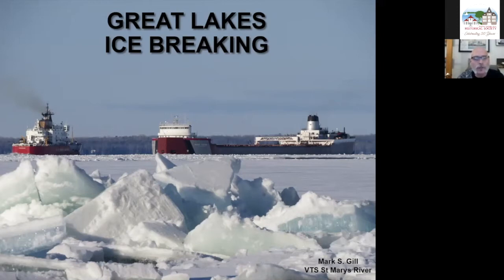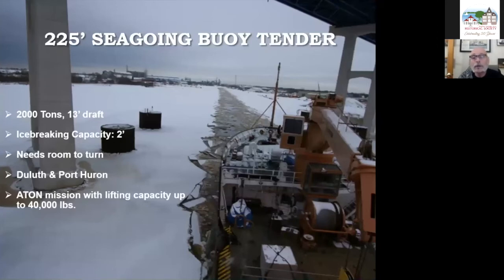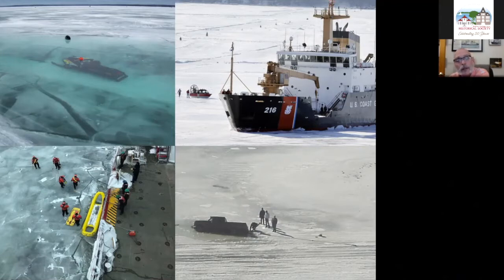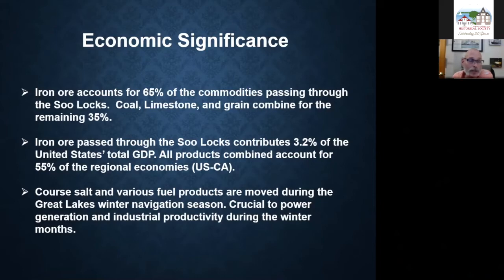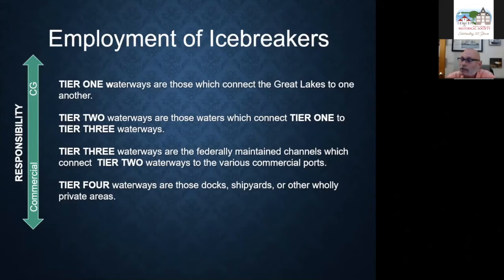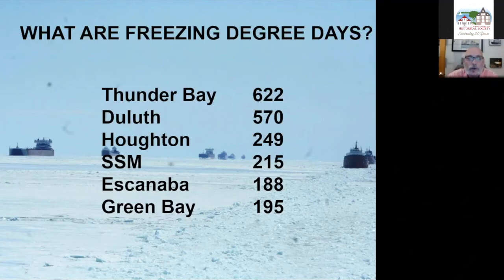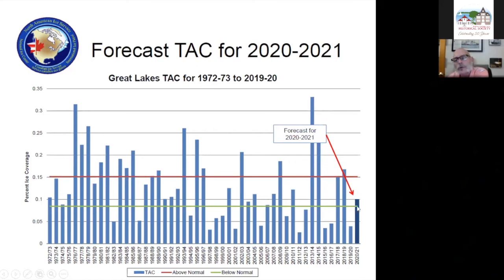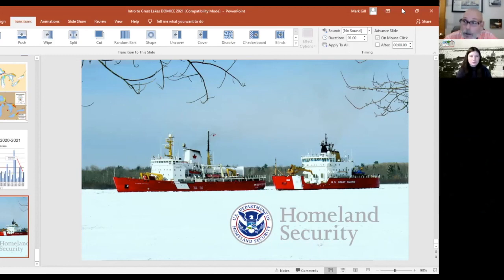Operation Taconite - Virtual History Talk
A presentation hosted by the Harbor Springs Area Historical Society and featuring Mr. Mark Gill of the U.S. Coast Guard, Vessel Traffic Services. Mr. Gill speaks about Operation Taconite, the largest domestic icebreaking operation in the nation.

Presented via Zoom on 1/21/2021. Learn about more events at harborspringshistory.org.